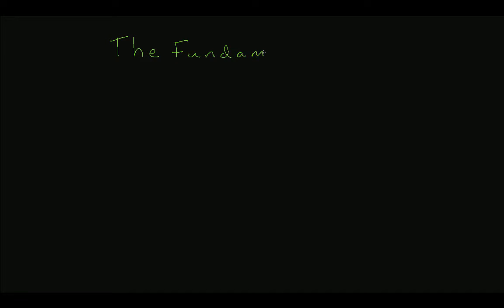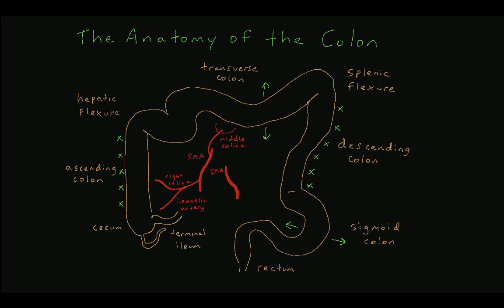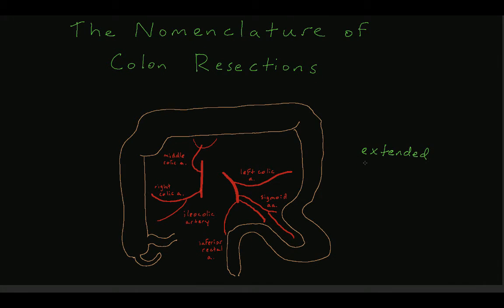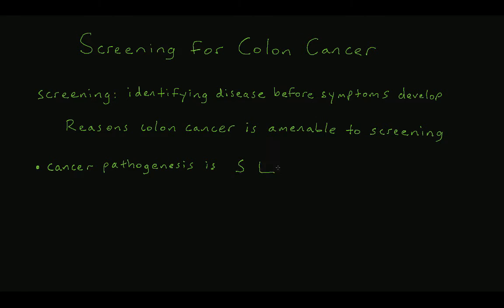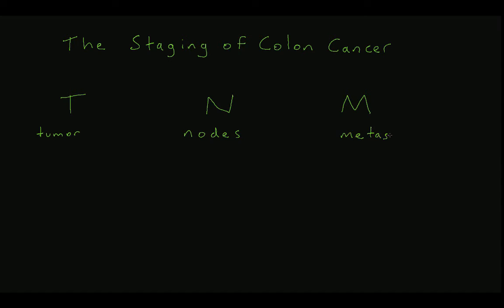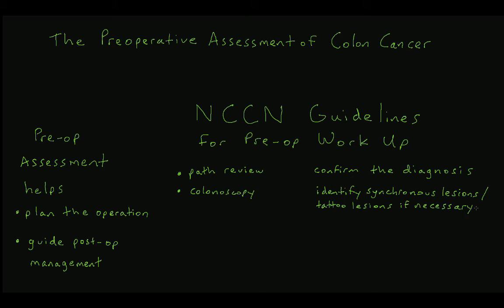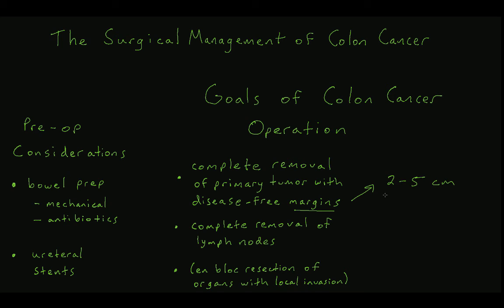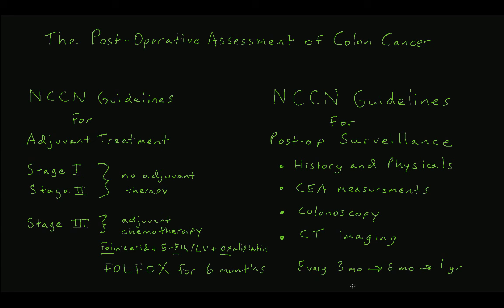The Fundamentals of Colon Cancer for Learners on a Surgery Rotation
Goals and Objectives 0:23
Basic Anatomy of the Colon 1:04
Nomenclature of Colon Operations 3:43
Pathophysiology of Colon Cancer 6:08
Screening for Colon Cancer 7:58
Staging of Colon Cancer 10:30
Preoperative Assessment of Colon Cancer 13:06
Surgical Management of Colon Cancer 14:57
Postoperative Assessment of Colon Cancer 17:43